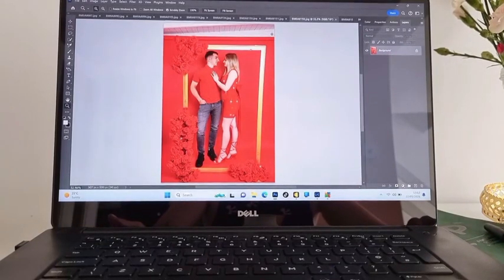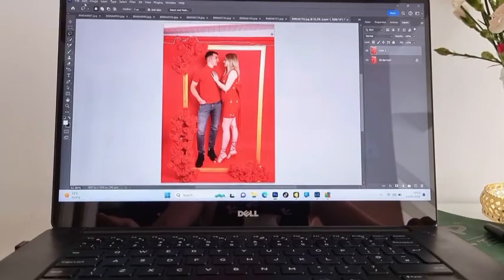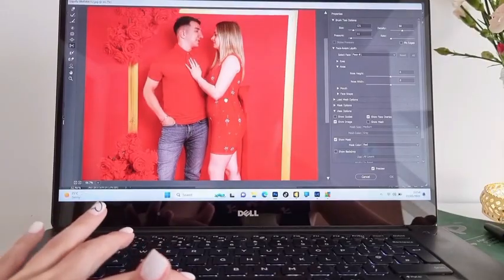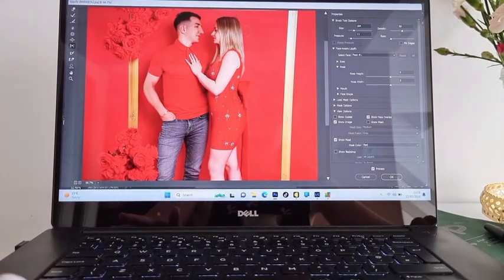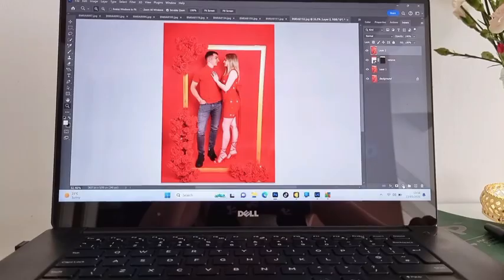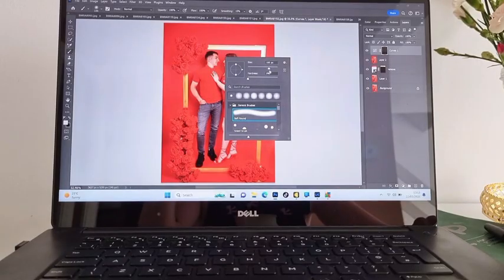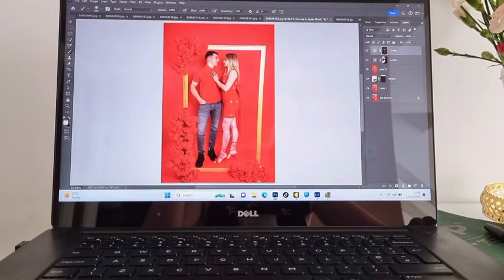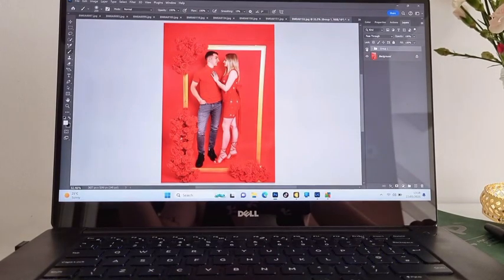Photoshop Trick: Create a Clean, Uniform Background Fast+using liquify tool#Pho